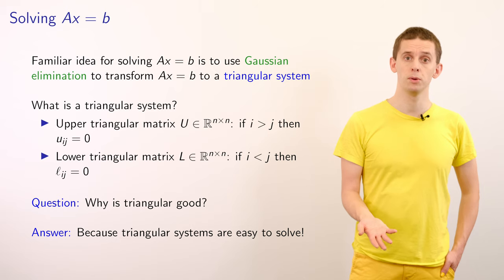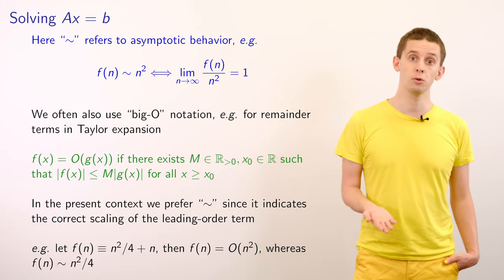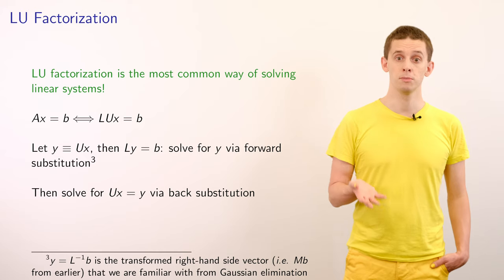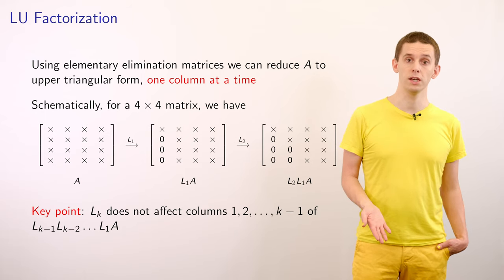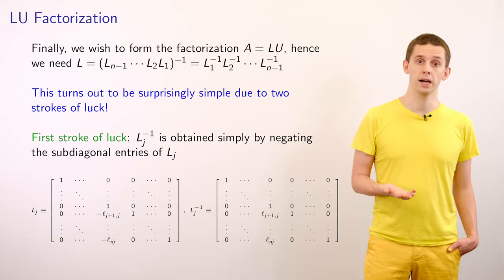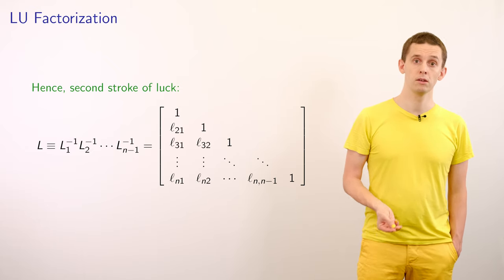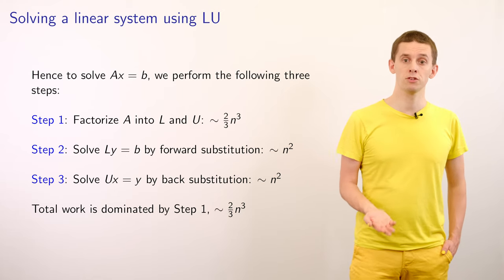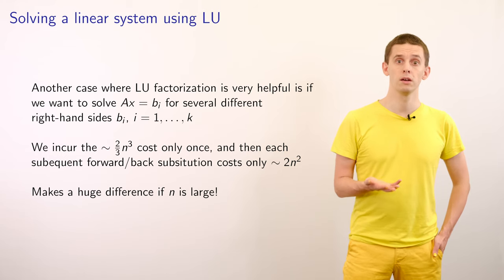Harvard AM205 video 2.4 - LU factorization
Harvard Applied Math 205 is a graduate-level course on scientific computing and numerical methods. This video introduces the LU factorization, a useful method for writing a square matrix as the product of lower and upper triangular matrices. One of the primary applications of the LU factorization is to efficiently solve large linear systems of equations.